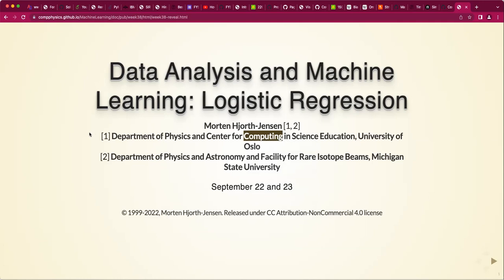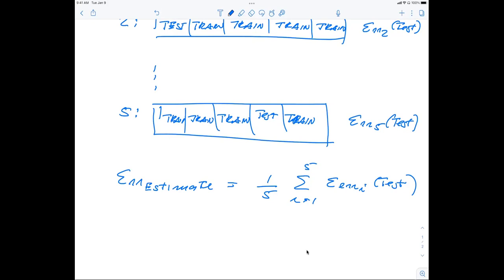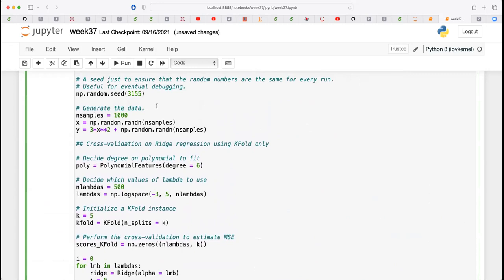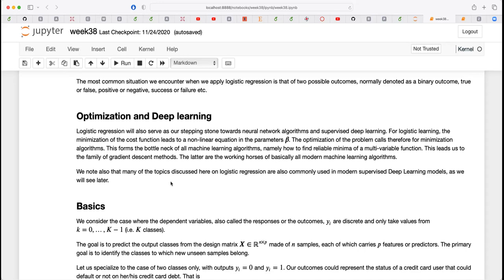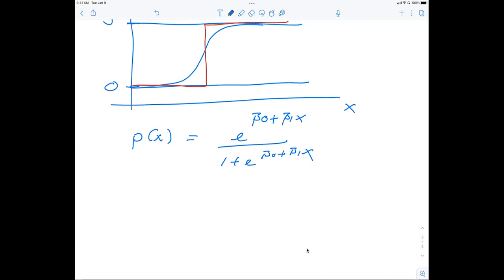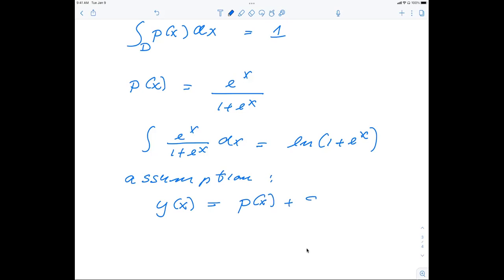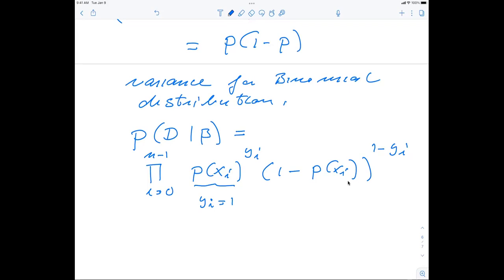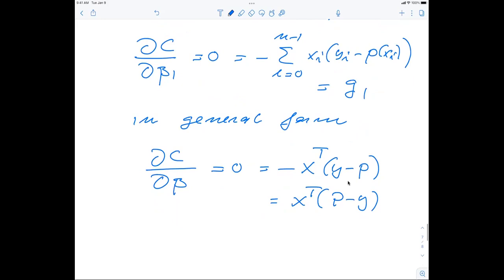Lecture machine learning September 22, 2022